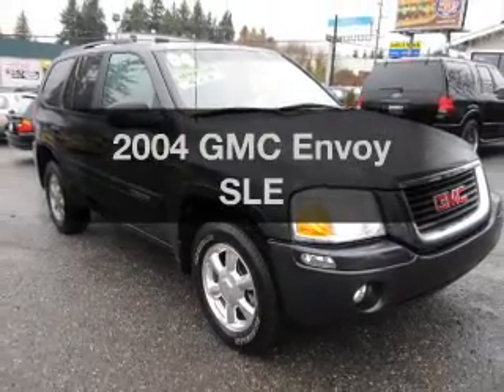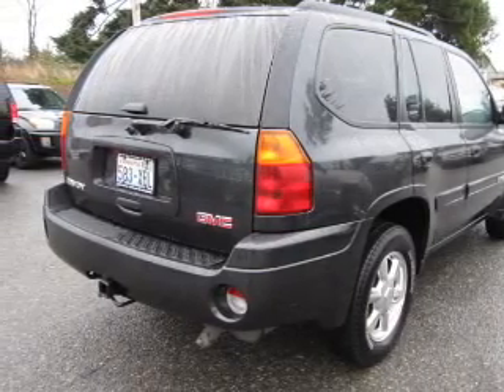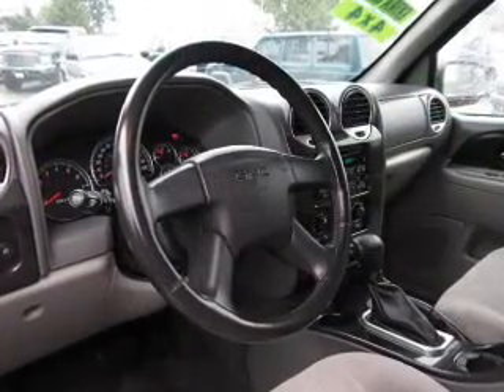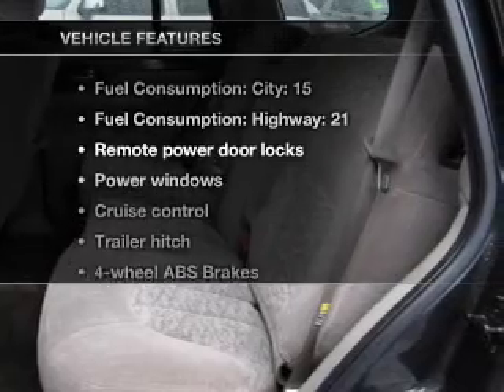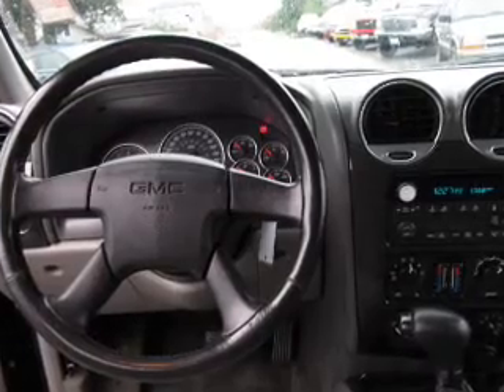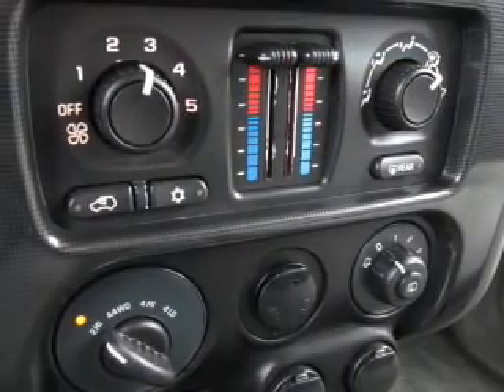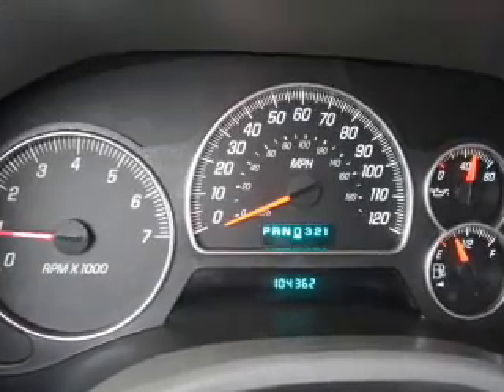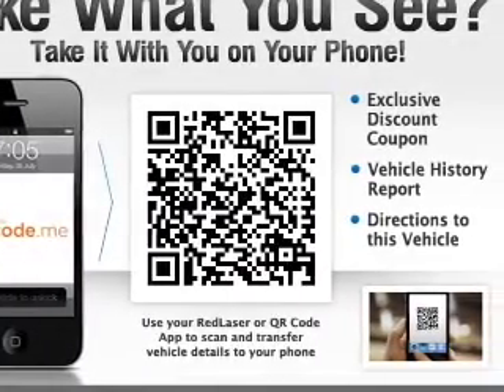2004 GMC Envoy - Lynnwood WA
Year: 2004
Make: GMC
Model: Envoy
Trim: SLE
Engine: 4.2 liter inline 6 cylinder 24 valve
Transmission: 4-Speed Automatic
Color: Black
Mileage: 104362
Address:
16601 Highway 99